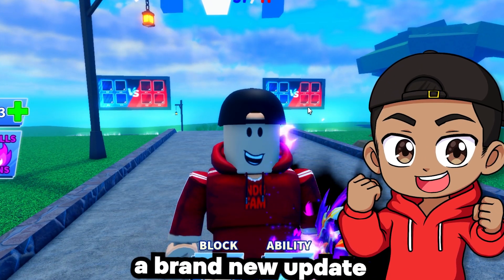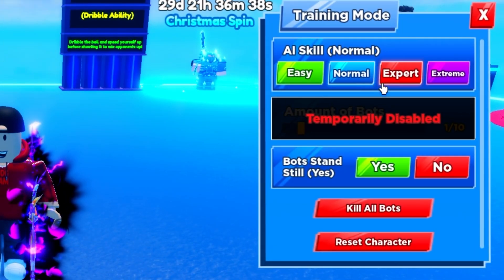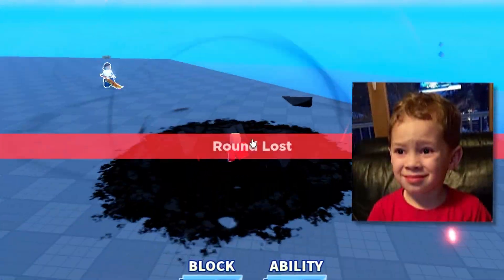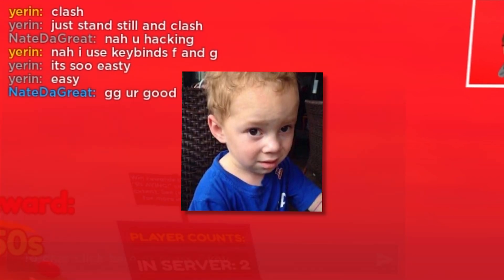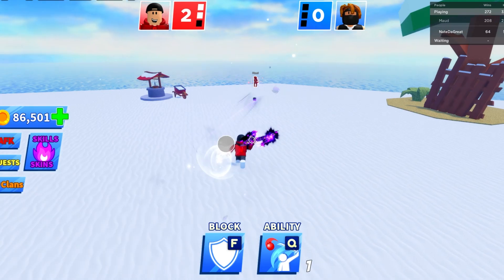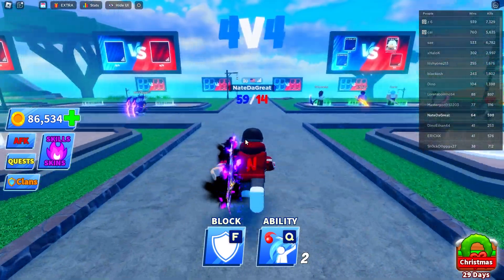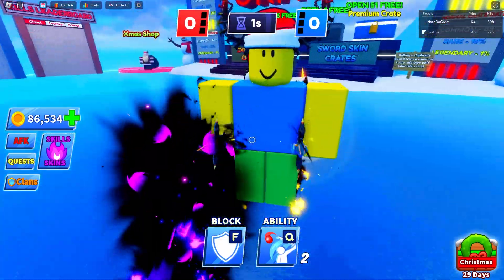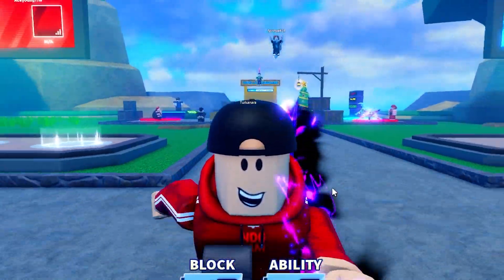SPENDING $3,782,888 For The NEW ABILITY In Blade Ball!!!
Make sure you watch the whole video to find out what happens.